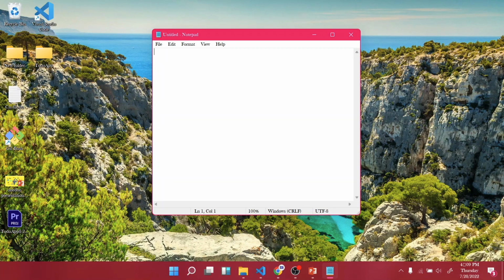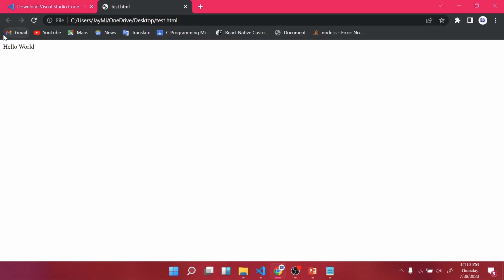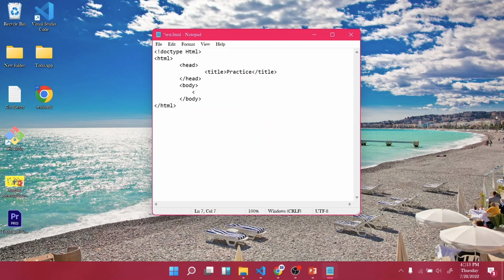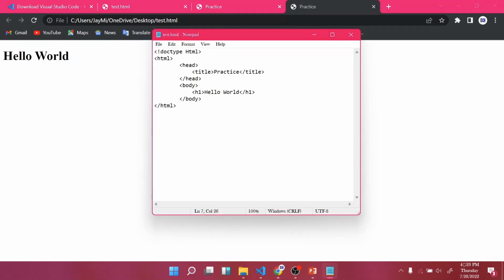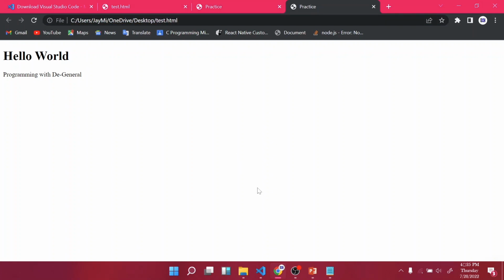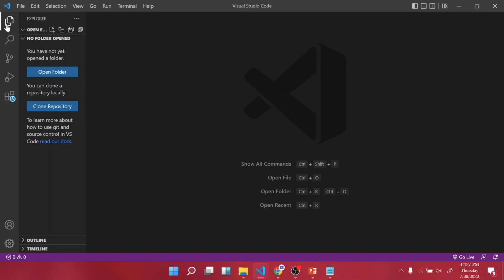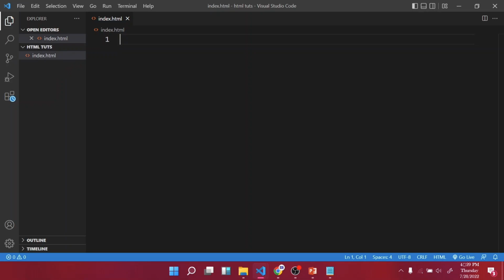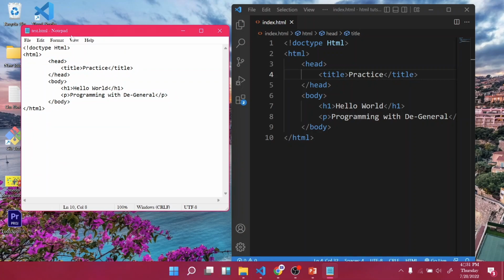HTML & CSS Tutorial for Beginners: 2- Set Up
Let us set up our working environment the right way and introduce ourselves to the tools that would make our journey an easy and
smooth one and also have a feel of how the very first technology we need to learn(i.e HTML). ..Enjoy!!😀💥